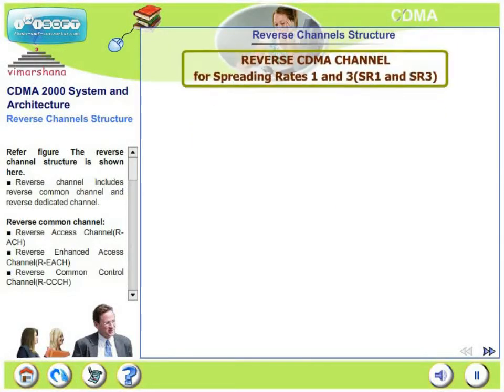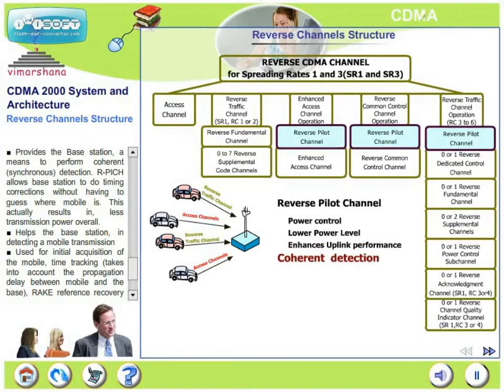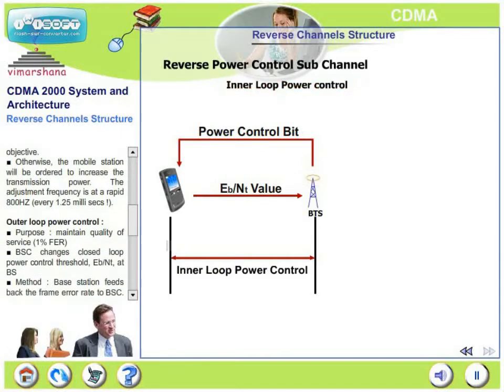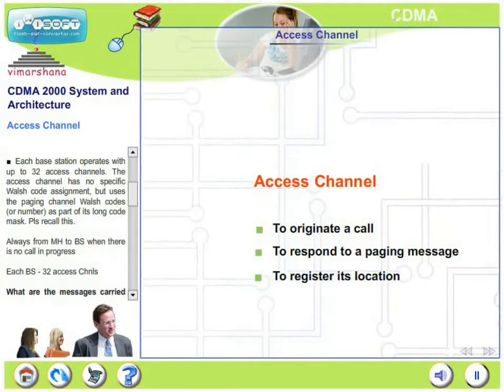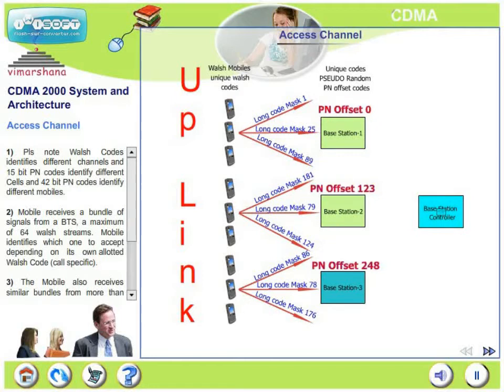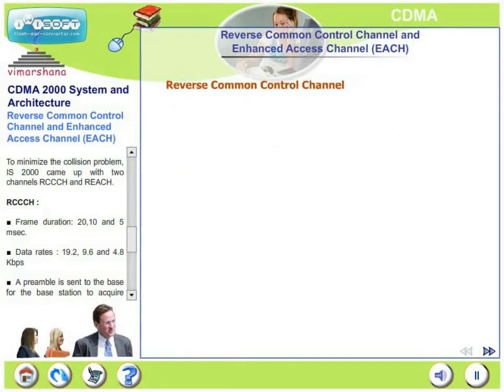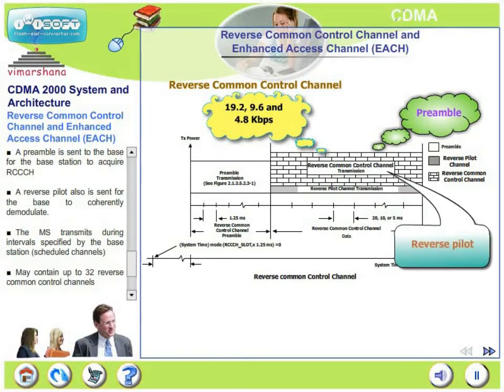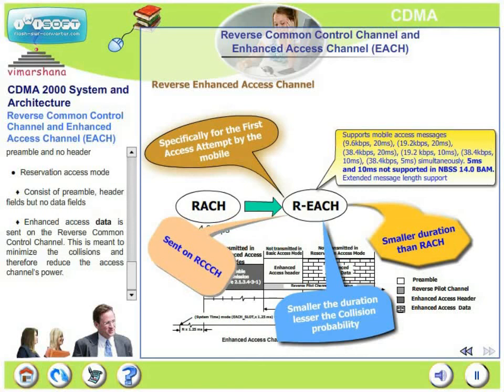W 2.12 Reverse Channel structure in CDMA 2000 -- Reverse Access Channels (R-CCCH and R-EACH)